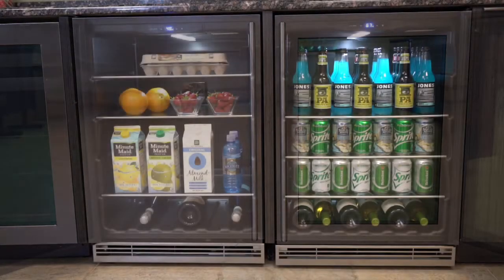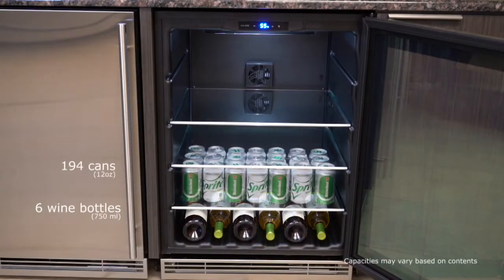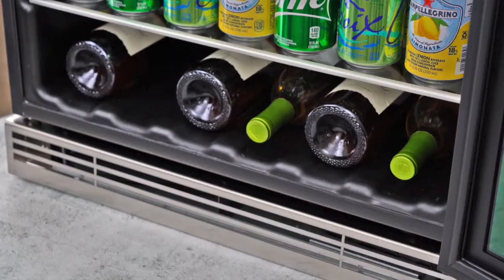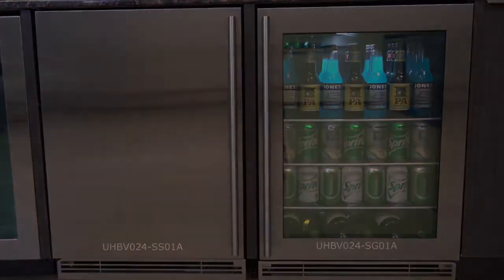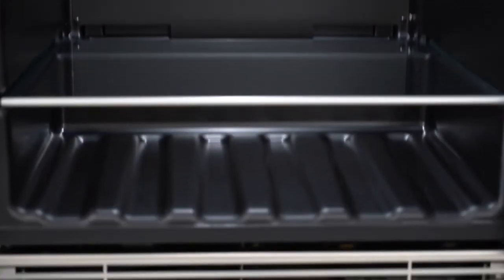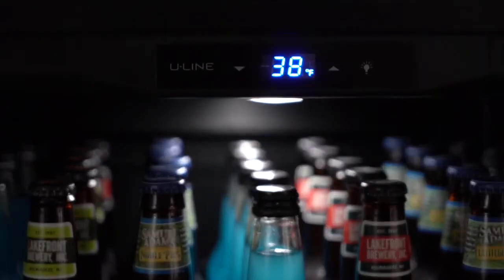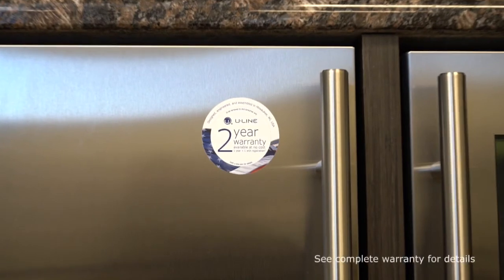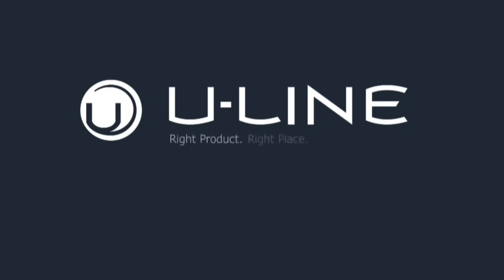U-Line's HBV024 Undercounter Beverage Center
Check out U-Line's beverage center